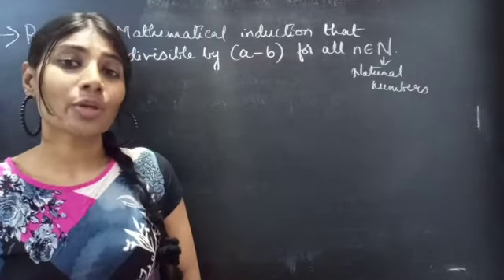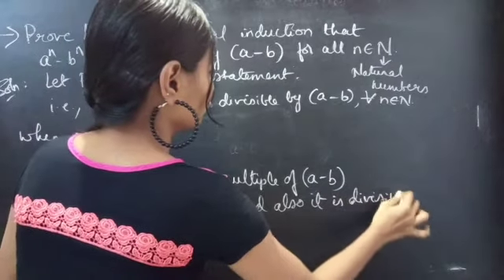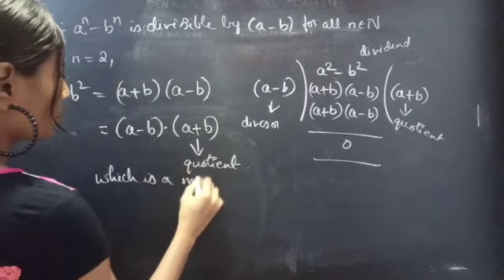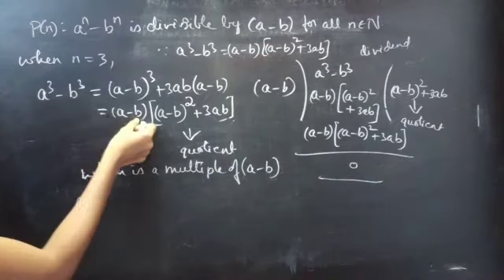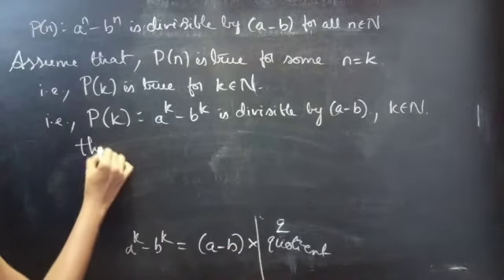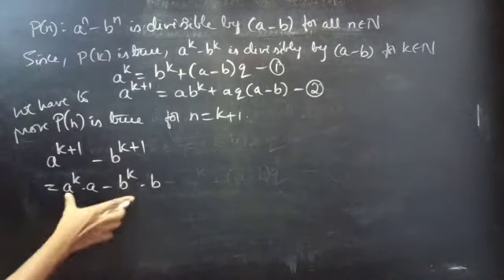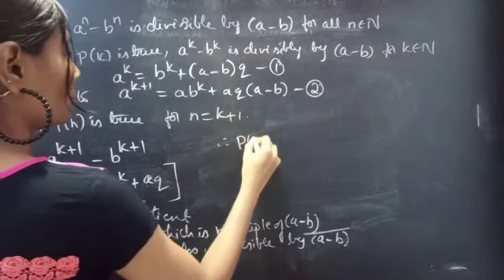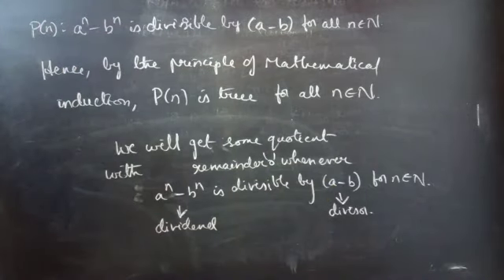a^n-b^n is divisible by a-b MathematicalInduction Algebra L739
Hello, People!

Here is a video of a problem from Mathematical Induction. We will prove that the given statement is true for n=1 and n=2, later, we will prove that the given statement true for n=k+1 by assuming p(k) is true.

Thank you one and all for all your support❤.

With Love,
Chinnaiah Kalpana🍁

Note:

*      Principle of mathematical induction:
Let P(n) be a statement involving the natural number n such that
(i) P(n) is true and
(ii) P(k+1) is true, whenever P(k) is true then P(n) is true for all n belongs to N(Natural Numbers).

* Given that a is greater than b

*  when n=1,
  (a-b)×1=a-b
 then a-b is divisible by a-b

a-b)a-b(1
       a-b

*   when n=2
 (a-b)(a+b) is also divisible by a-b

a-b) (a-b)(a+b) ( a+b
        (a-b)(a+b)